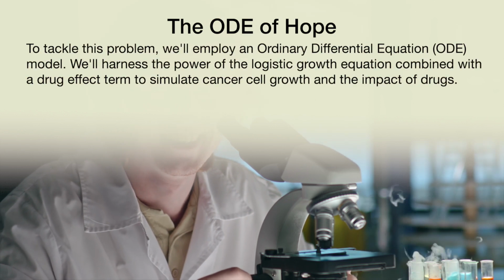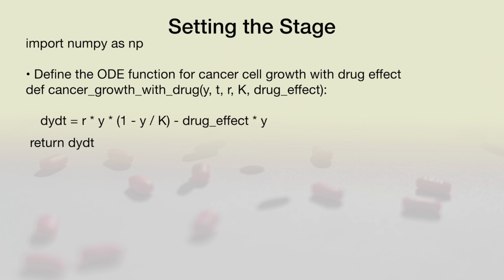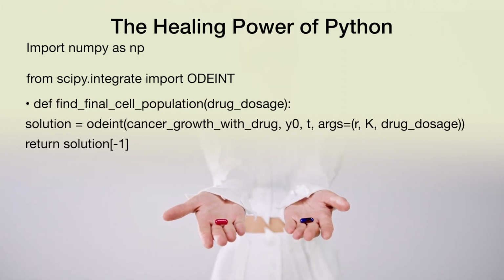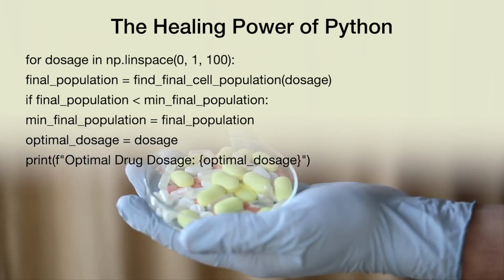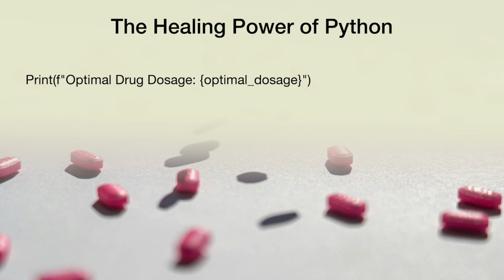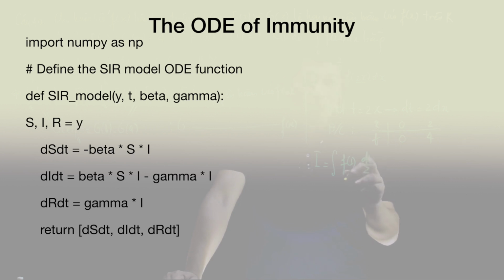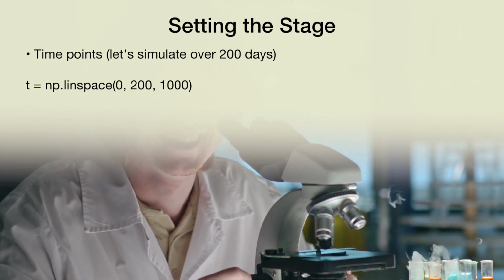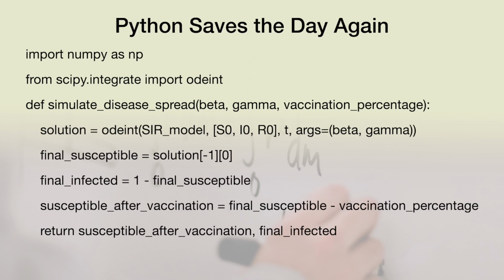Week 6 Lecture 2 Solving ODE equations using MATLAB T2 Python